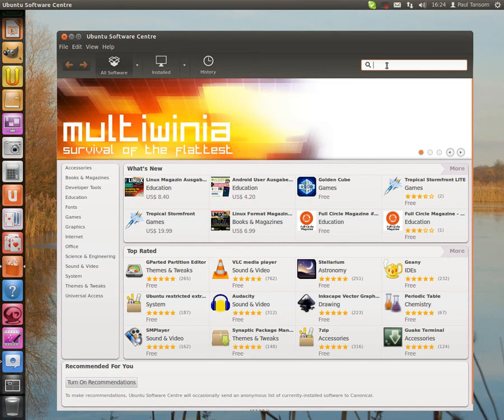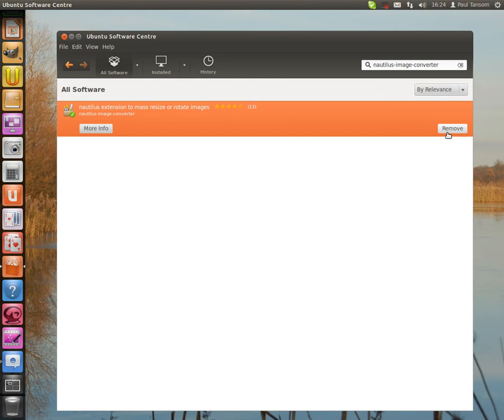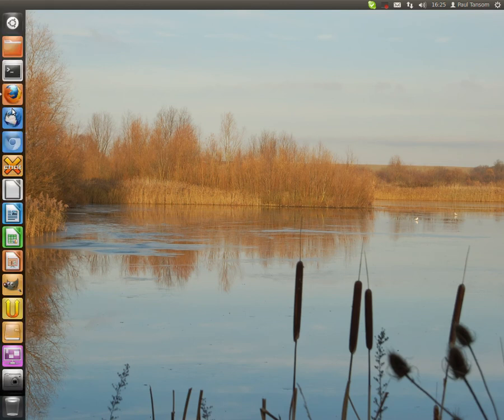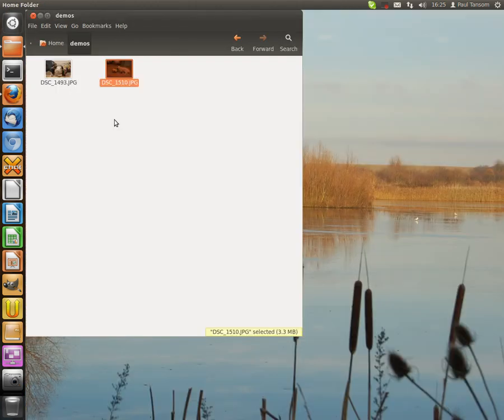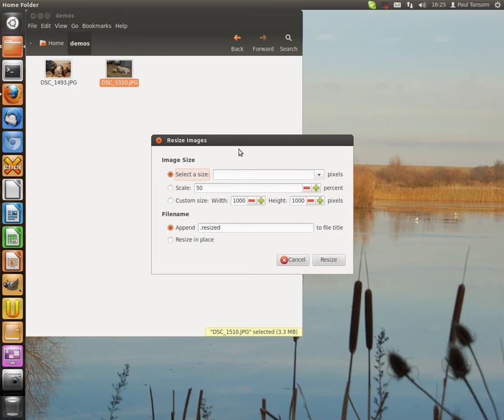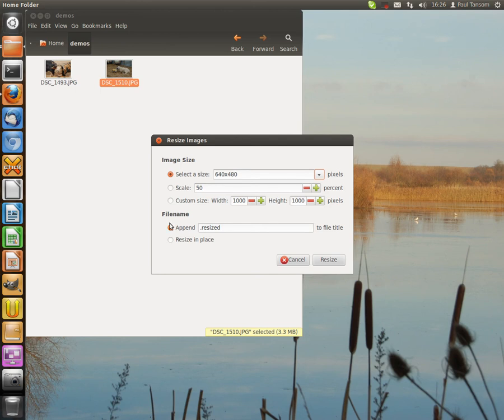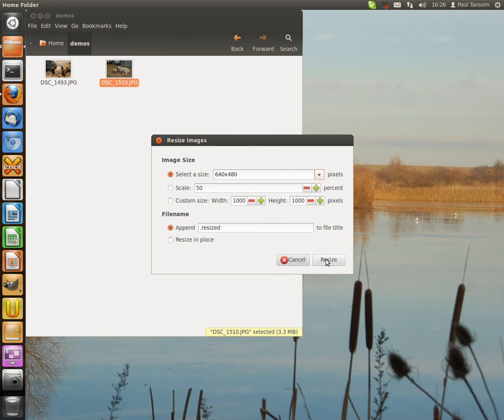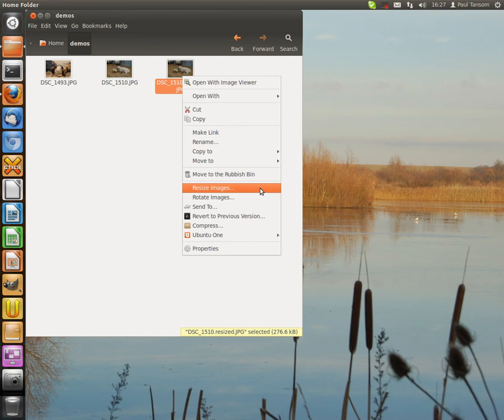Resize image with Ubuntu 12.04 (1)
Tutorial on resizing and image with Ubuntu (12.04) using a Nautilus plugin.